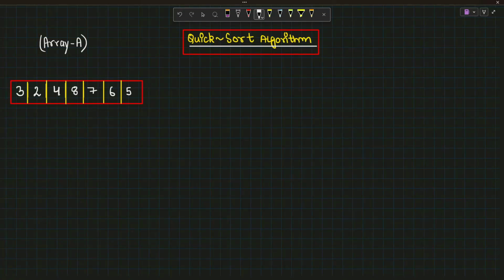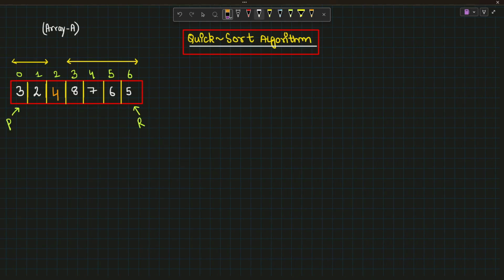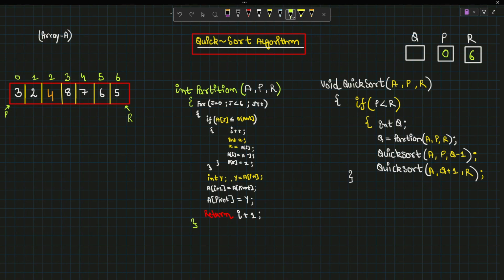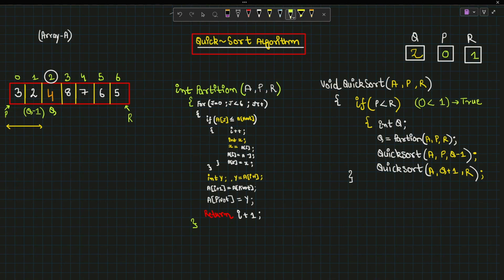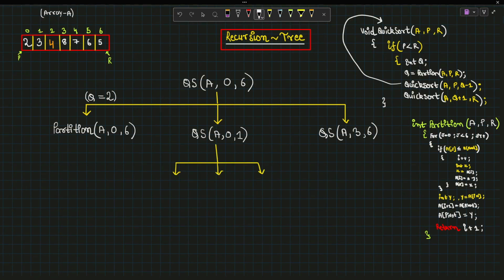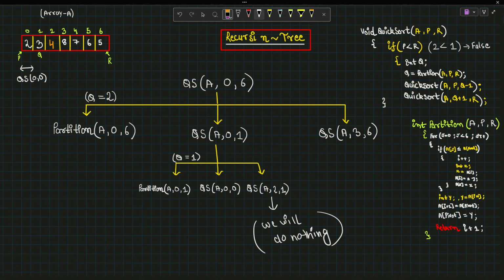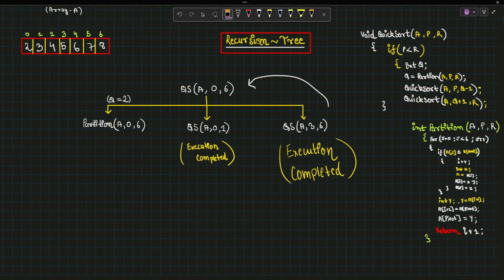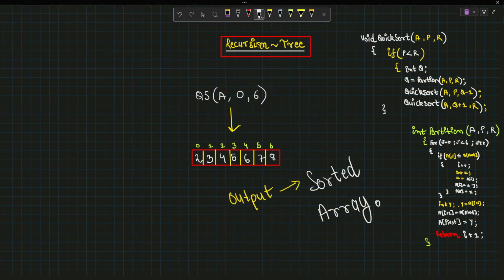Quick Sort Algorithm - Pseudo Code - (Part-2)